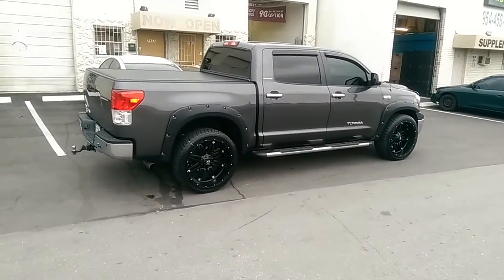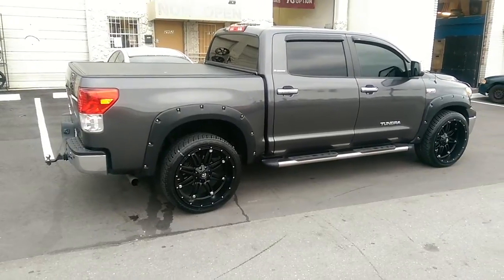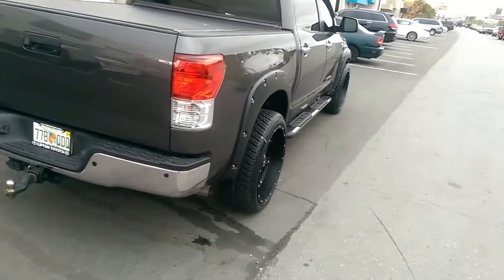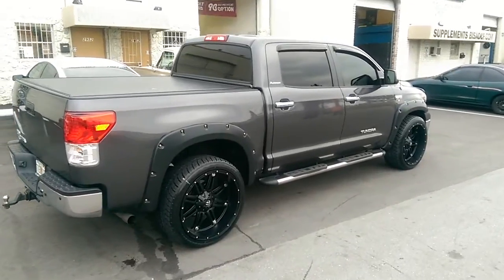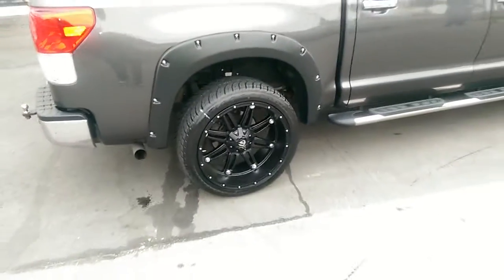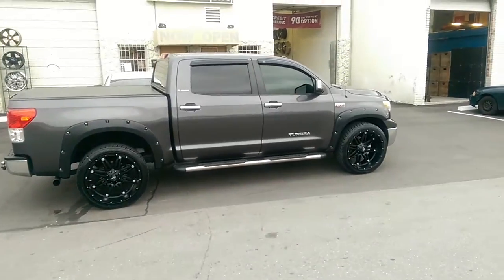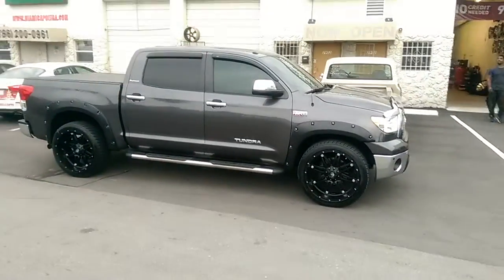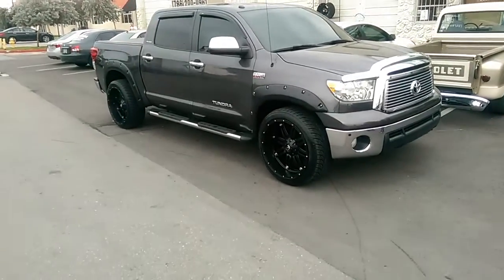877-544-8473 24 Inch Fuel Hostage D531 Black Wheels 2014 Toyota Tundra Review Miami Worldwide